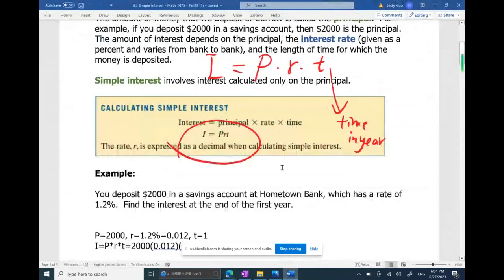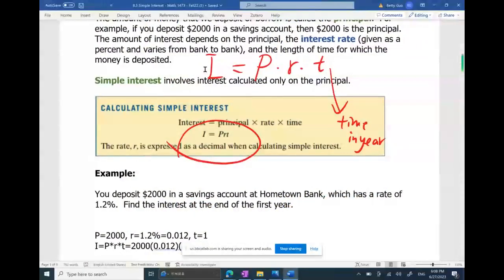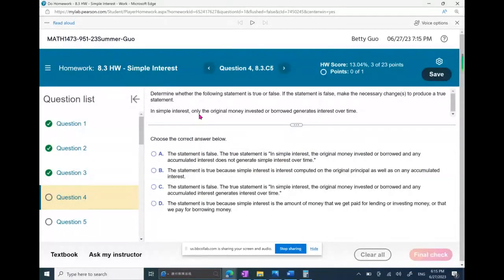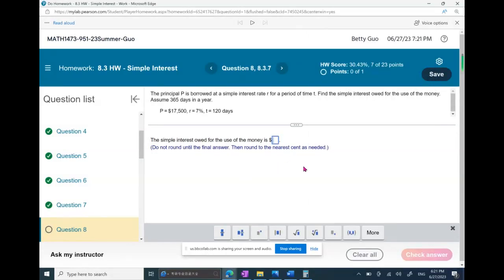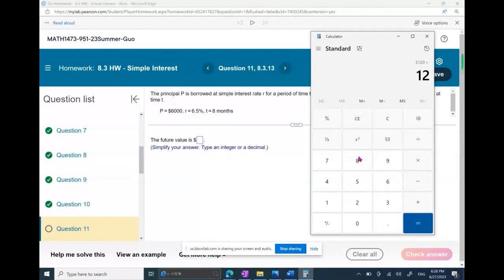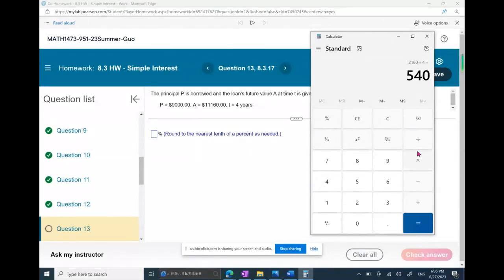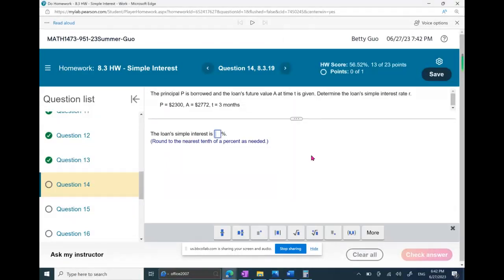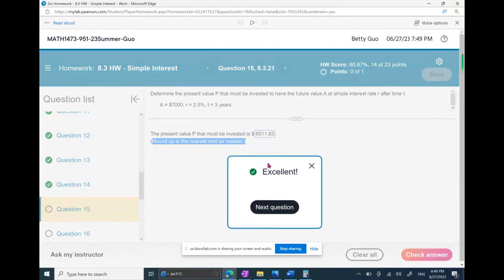QR MLM 8 3